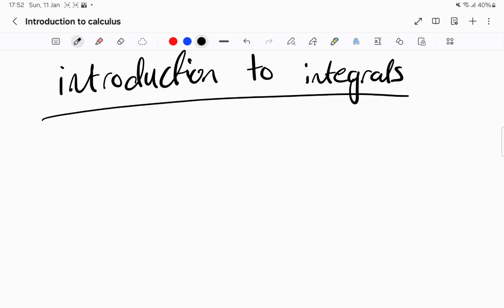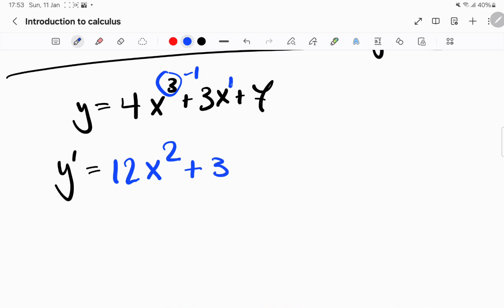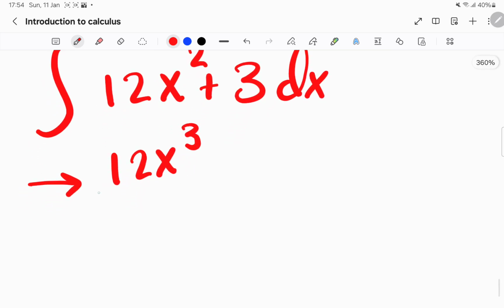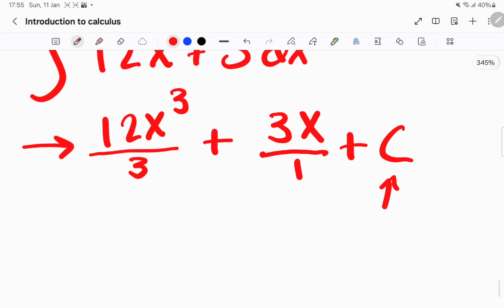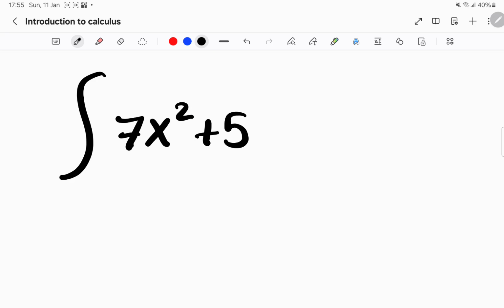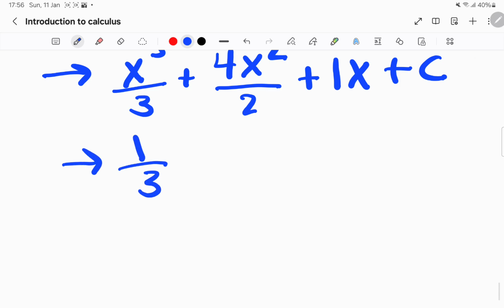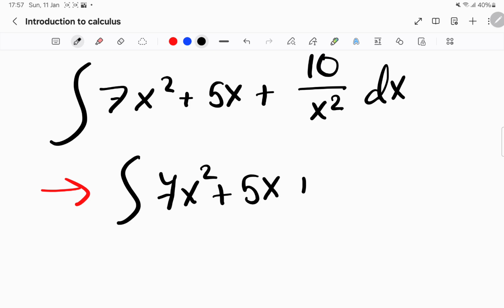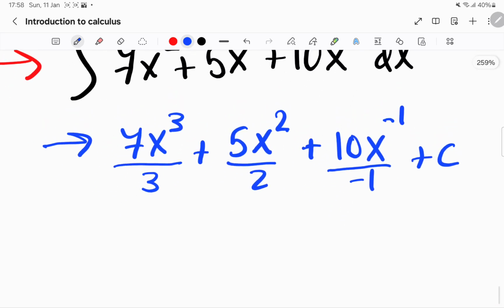Lesson 4- Introduction to integration